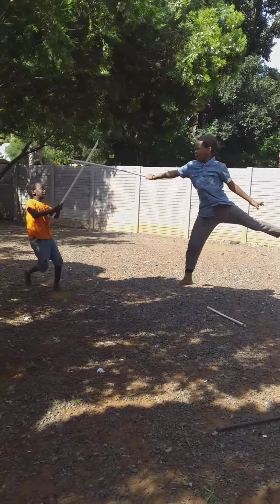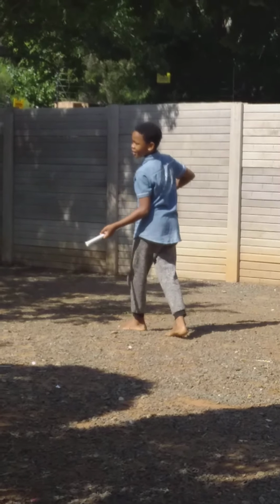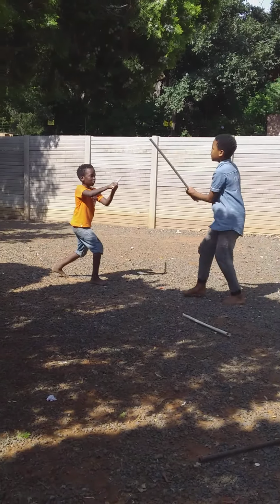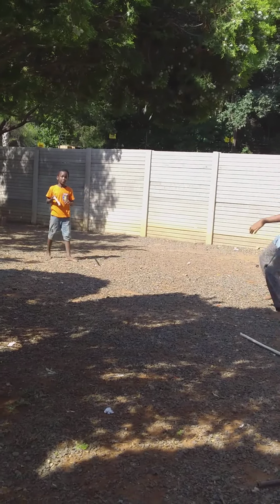Madam Eng n da Flex n Ray X chilaxing moments